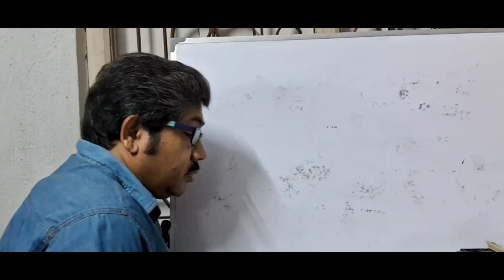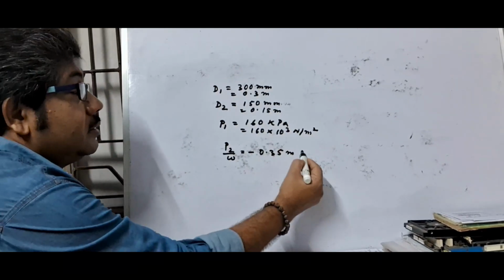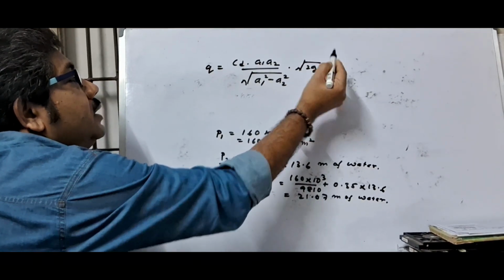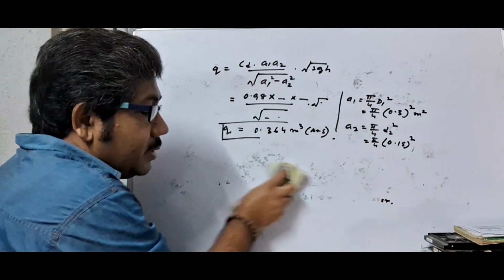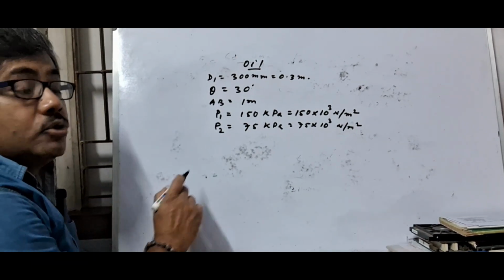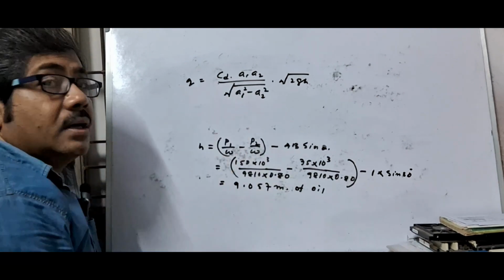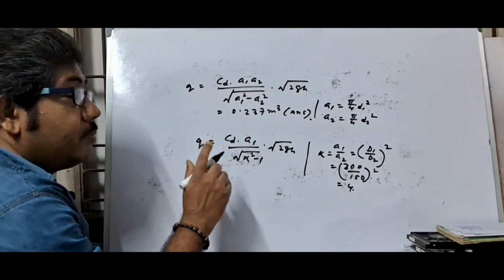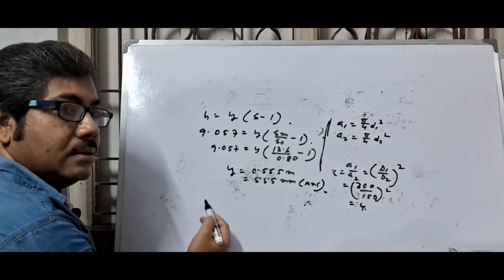NUMERICAL PROBLEMS OF VENTURIMETER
venturi head for horizontal & inclined venturimeter
venturi meter fluid mechanics
Dristi(The Vision)
SSC MAKER
GAGAN PRATAP MATHS
Let's LEARN
Dear Sir
Physics Wallah
BYJU'S
UNACADEMY JEE
KHAN ACADEMY
KHAN GS CLASSES
Ekeeda
venturi meter fluid mechanics animation
flow through a venturi meter
horizontal venturi meter
vertical venturi meter
vertical venturi meter problems
venturi head
venturi clip
venturi concept
venturi device
venturi adjustment
venturi effect air flow
venturi how it works
what is a venturi
venturi valves
venturi not working
nozzle venturi
how does a venturi valve work
venturi valve how it works
venturi problem
venturi animation
venturi action
venturi setup
venturi simulation
venturimeter and orifice meter
venturimeter orifice meter and pitot tube
venturimeter and orifice meter experiment
calibration of venturimeter and orifice meter experiment
venturimeter orifice meter rotameter
discharge measurement using venturimeter and orifice meter
orifice and venturi meter
difference between venturimeter and orifice meter
orifice and venturimeter experiment
venturi tube flow meter
fluid flow through an orifice
venturimeter vs orifice meter
venturi tube flow meter animation
venturi vs orifice flow meter
venturi and orifice meter
venturi flow meter principle
venturimeter dengan manometer
orifice meter venturi meter
venturi tube problems
orifice vs venturi meter
orifice
orifice in fluid mechanics
orifice and venturi meter experiment
venturi tube working principle
orifice installation
gas flow through an orifice
flow through an orifice
orifice plate flow
venturimeter
venturimeter experiment
venturimeter derivation
venturimeter equation
venturimeter working
venturimeter experiment calculations
venturimeter lab experiment
venturimeter animation
venturimeter apparatus experiment
venturimeter apparatus
venturi meter and pitot
application of venturi meter
working of venturimeter animation
venturimeter bernoulli
difference between venturimeter and rotameter
flow measurement by venturimeter
discharge measurement by venturimeter
venturimeter calculation
venturi meter calibration
calibration of venturimeter experiment
coefficient of discharge of venturimeter
calibration of venturimeter experiment malayalam
calibration of venturimeter experiment in hindi
venturimeter diagram
venturimeter dengan manometer
fluid dynamics venturimeter
how does venturi meter work
determination of coefficient of discharge of venturimeter
discharge through venturimeter
determination of coefficient of discharge
venturimeter engineering
venturimeter experiment fluid mechanics
venturimeter experiment hydraulic engineering
venturimeter experiment readings
venturimeter experiment in english
experiment on venturimeter
explain the working of venturimeter
expression for discharge through venturimeter
flow through venturimeter experiment
venturi meter fluid mechanics problems
venturi meter fluid mechanics class 11
venturi meter fluid mechanics lab
venturi meter fluid mechanics numerical
venturimeter function
venturimeter full explanation
flow through venturimeter
flow measurement using venturimeter experiment
find the discharge through venturimeter
find out the expression for theoretical discharge through a venturimeter
venturimeter gateway classes
venturimeter hindi
venturimeter hydraulics
venturimeter kya hai
horizontal venturi meter
venturimeter numerical horizontal
discharge measurement with the help of venturimeter
venturimeter in fluid mechanics
venturi meter installation
venturimeter ka derivation
venturi meter lab experiment
venturi meter manometer
venturi meter mechanical
venturi meter meter
venturi meter model
venturimeter mechanical engineering
measurement of discharge by venturimeter
venturimeter numerical
venturi meter numerical problems
venturi meter problems
principle of venturimeter
working of venturimeter in hindi
venturimeter principle
venturimeter physics class 11
venturimeter polytechnic
venturi meter problems and solutions
physics wallah venturimeter
physics venturimeter
procedure of venturimeter
physics class 11 venturimeter